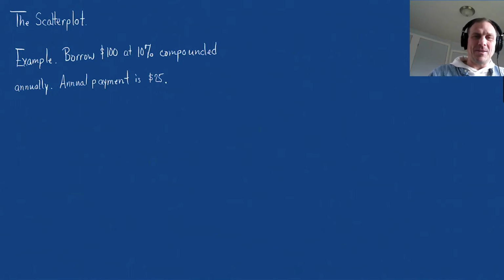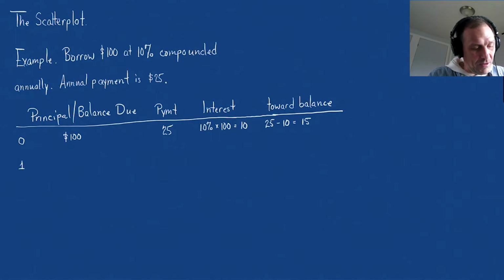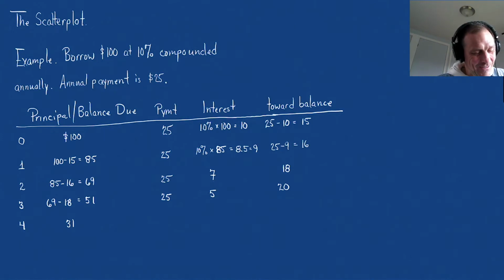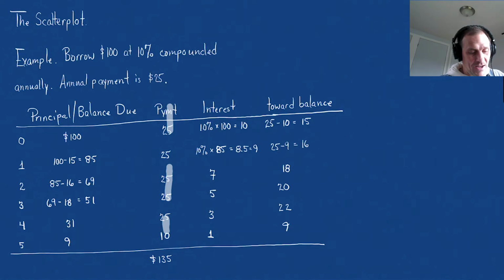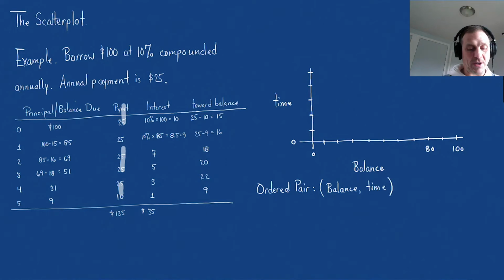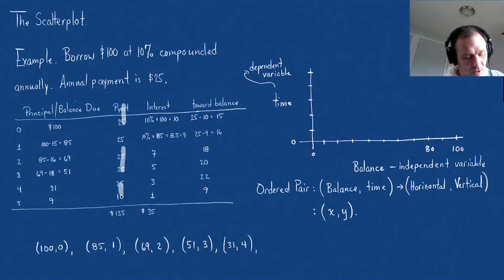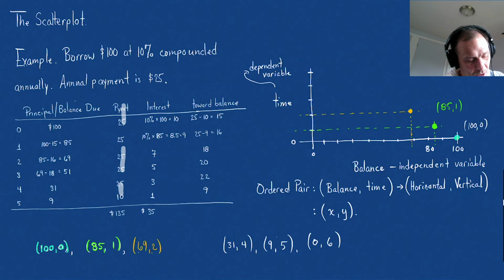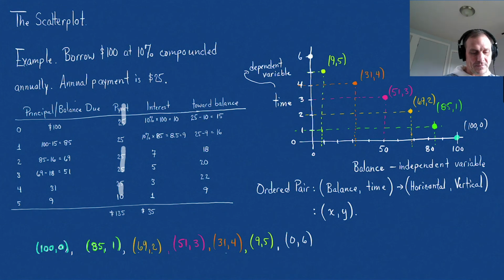Linear Regression: the Scatterplot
The scatterplot is a graph of a set of bivariate data, i.e., two related data values. Each data set is represented as an ordered pair.